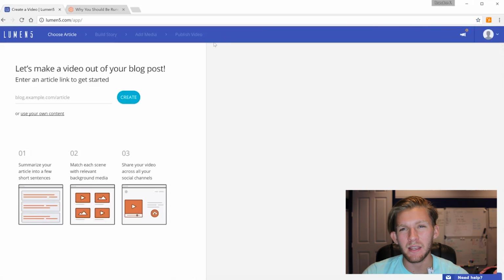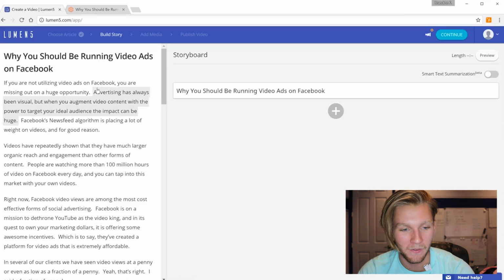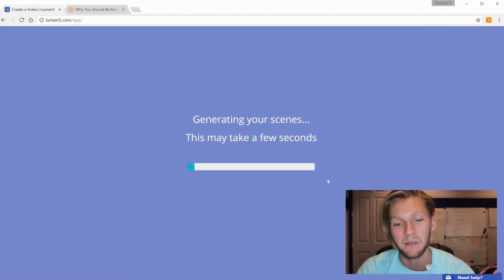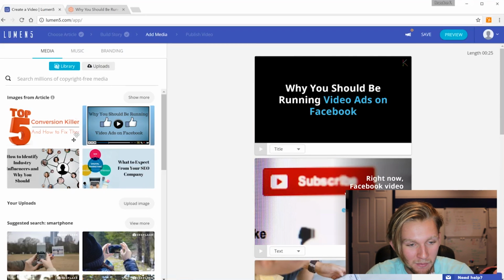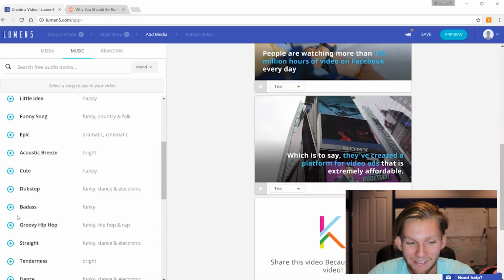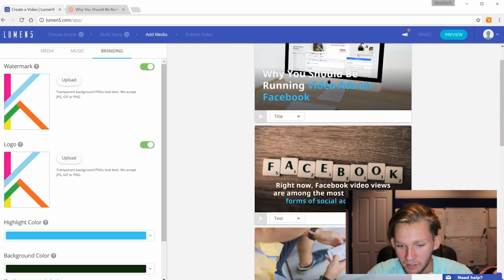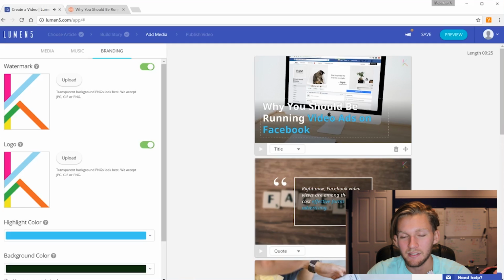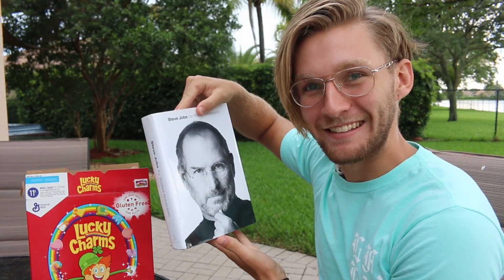How to make Facebook Ad style videos for FREE! LUMEN5 Tutorial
90% of media viewed on Facebook is video content, it's being pushed more then any other form of online content but producing quality video content can be challenging.

Today i'm going to teach you how to make simple, clean looking videos for FREE that you can use for brand stories, social media marketing services, and Facebook ads!

Interested in starting up your own Social Media Marketing Agency? Check out Ryan Hildreths course here!

If you have any questions feel free to DM me!

Check me out on insta!

See everyone next time!